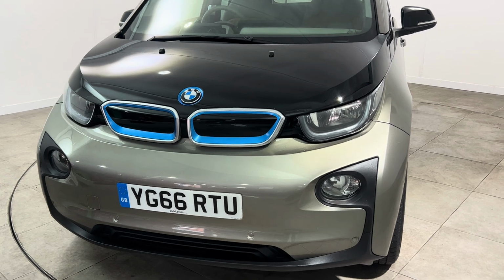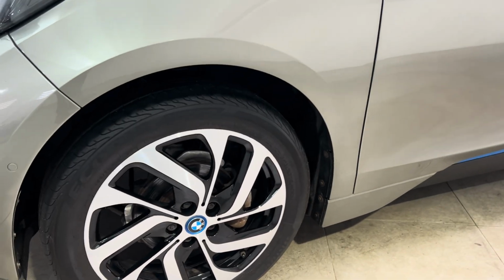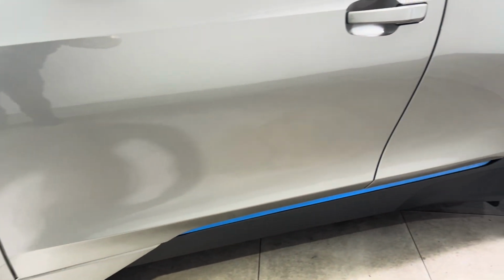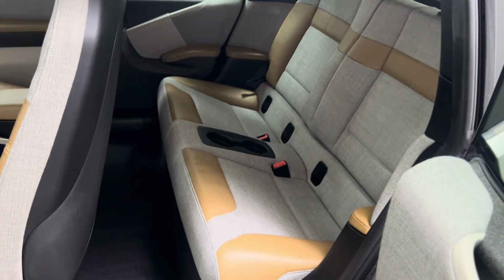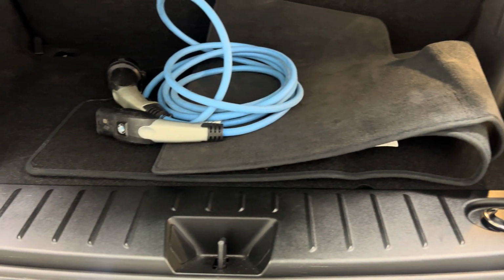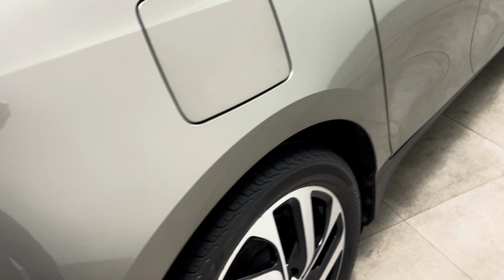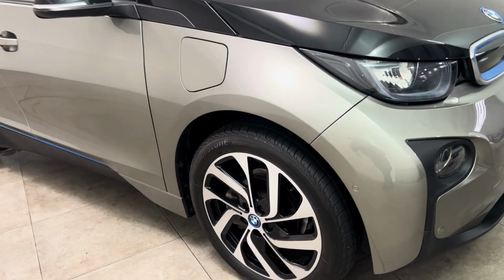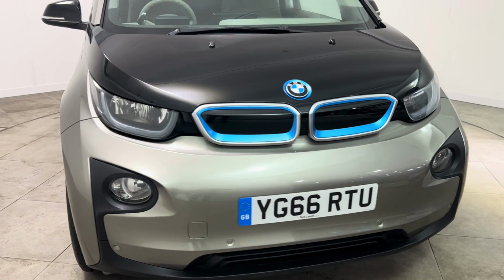Bmw i3 walkaround video